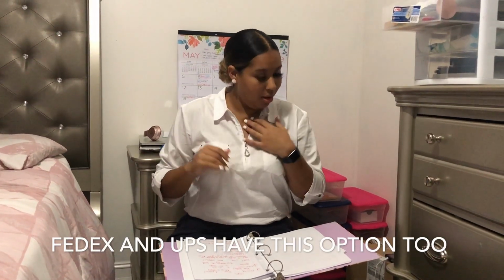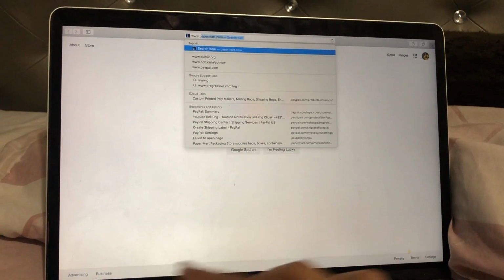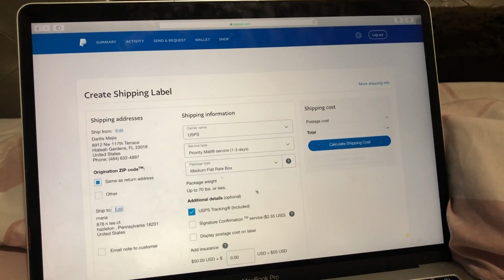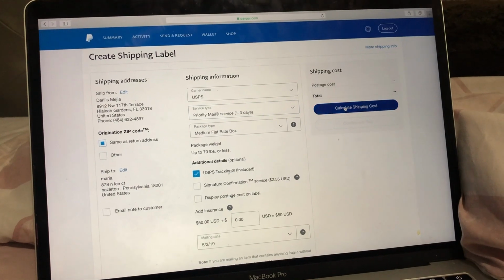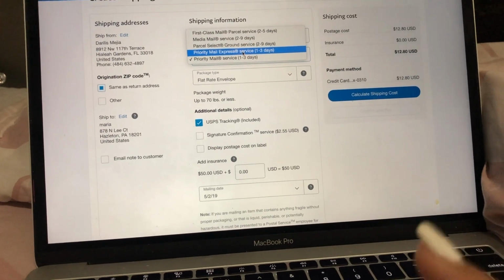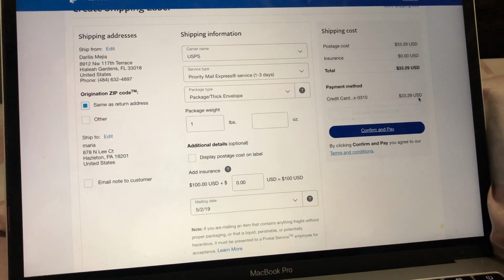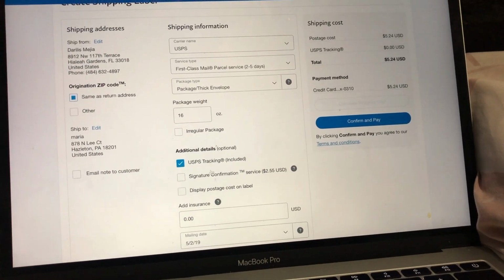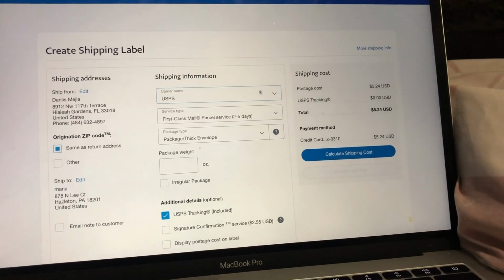Ep. 2 Shipping options/Memberships| Printing Shipping Lables from home.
Let me know what you want to see next! 🤤

 This video is about Shipping and handling your products, so you could Print your labels from the comfort of your home and avoid those long waits at the postal service!